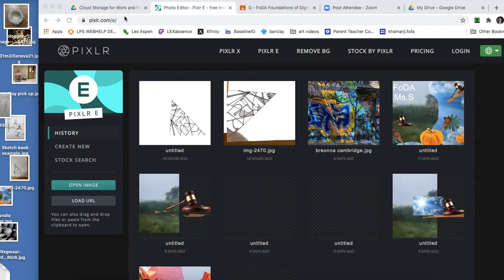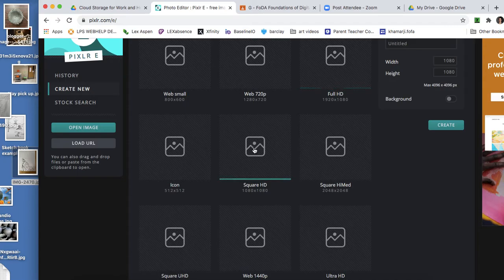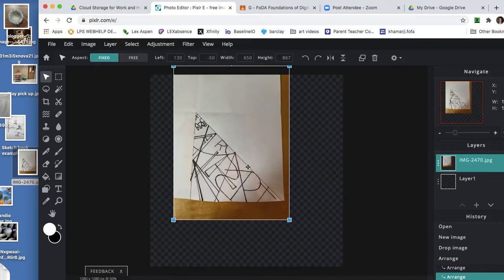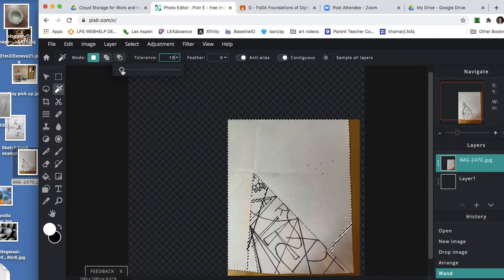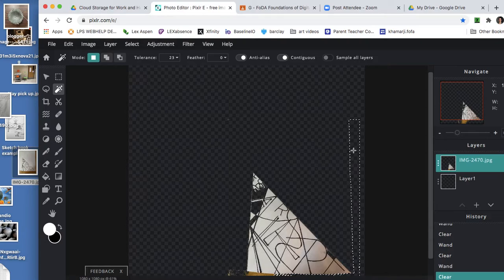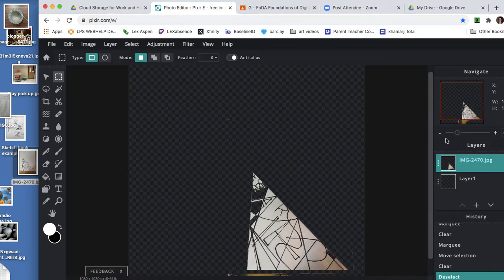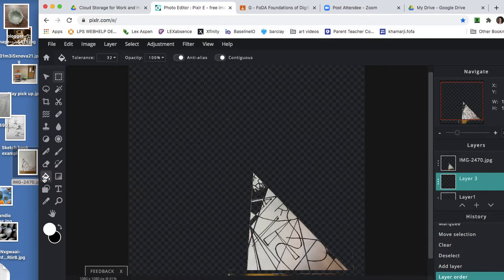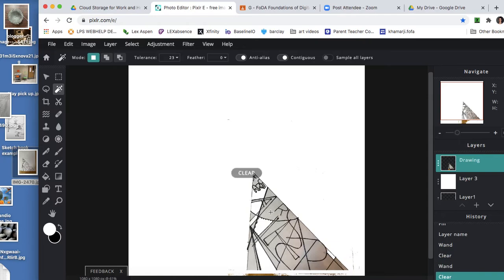part 1 Radial Symmetry and text, uploading your line drawing and editing